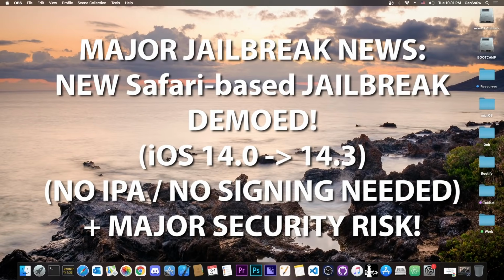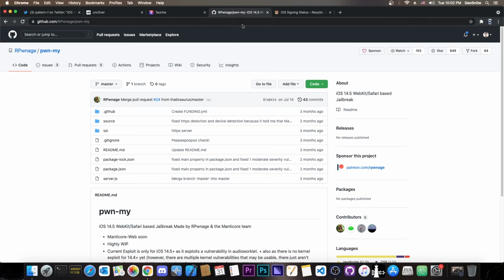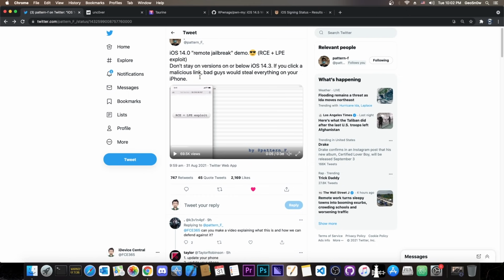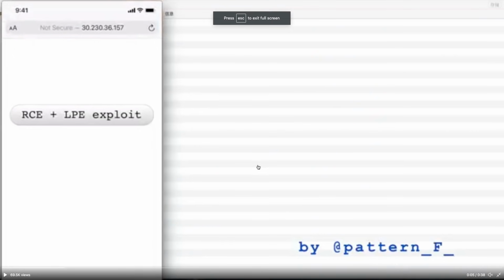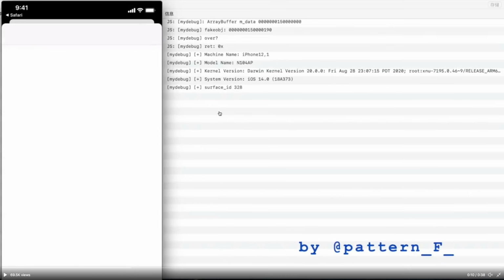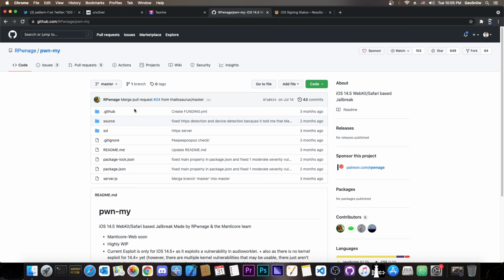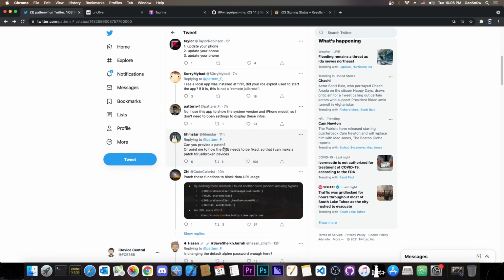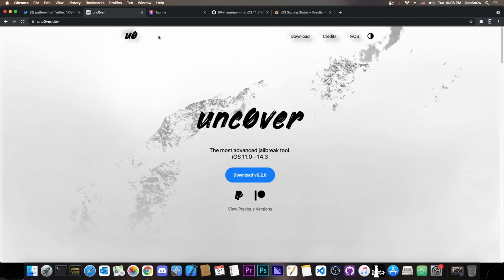Major JAILBREAK NEWS: Safari JAILBREAK Achieved (A12 Too) + MAJOR Security Risk (iOS 14.0 - 14.3)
In today's video, I have great news, but also some bad news for the jailbreak community. At first, the great news. An iOS 14.0 to iOS 14.3 Safari-based jailbreak was achieved and demoed by security researcher pattern-f. If this gets released, you will no longer need to sign IPAs for Unc0ver or Taurine Jailbreak and you'll be able to jailbreak directly from Safari on your device. Neat!

However, there's also bad news. The vulnerability found by pattern-f that makes this kind of jailbreak possible is so powerful that it represents a major security risk for people running iOS 14.0 to iOS 14.3 currently, even for those on A12+. There's currently no tweak to fix this, and the only fix right now is updating to iOS 14.7.1 which means losing your jailbreak, so be careful what you tap.

~ GeoSn0w